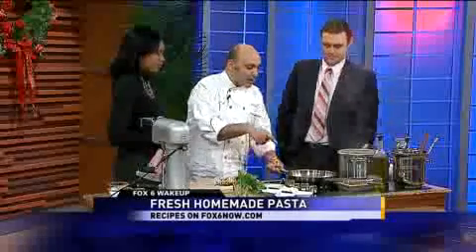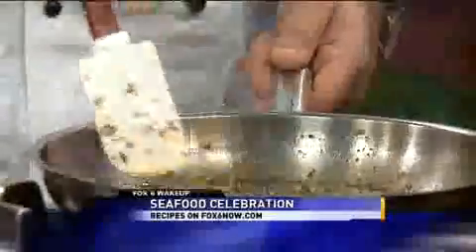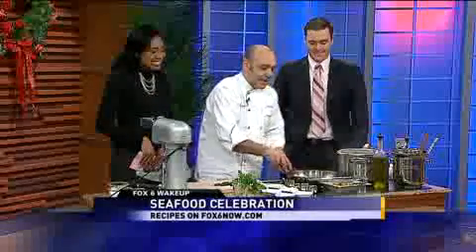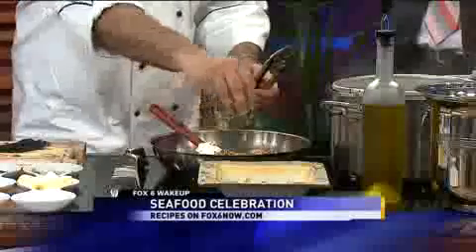seafood-celebration1.mp4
No description.